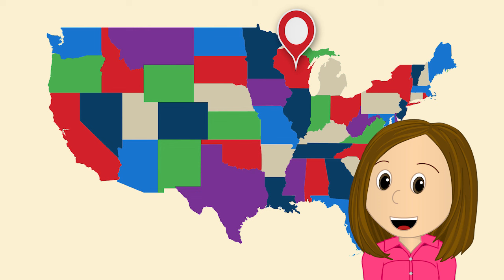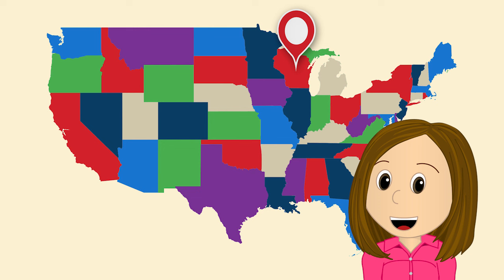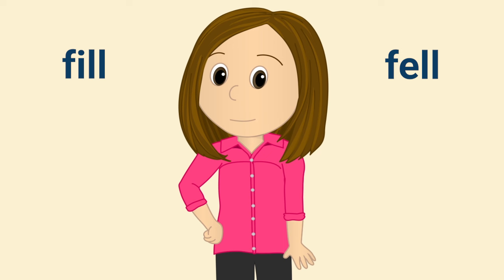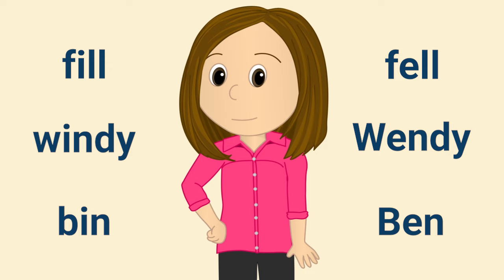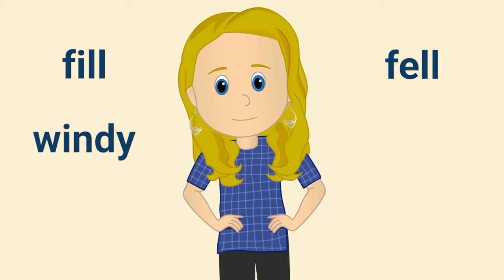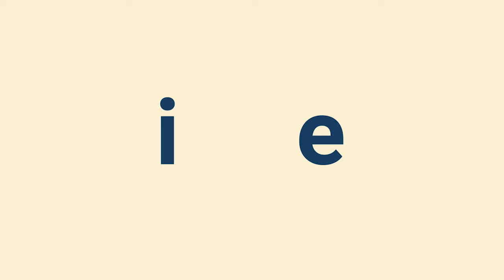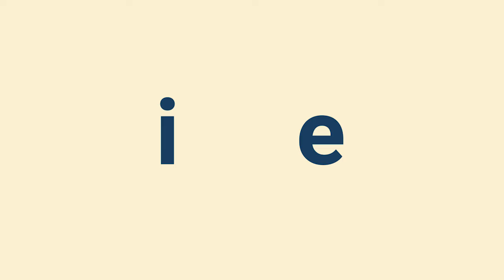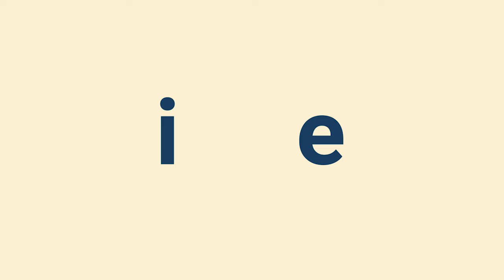A Look at Short I and Short E Confusion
Many children struggle to spell words with the sounds of short I and short E, and this confusion sometimes occurs due to differences in the regional pronunciation of words. Check out the examples in this video, then download our free activity to help your child practice words with these sounds!